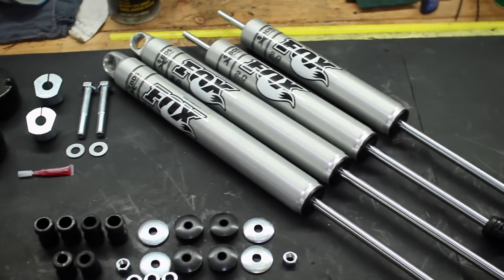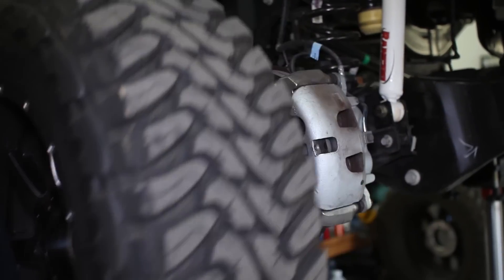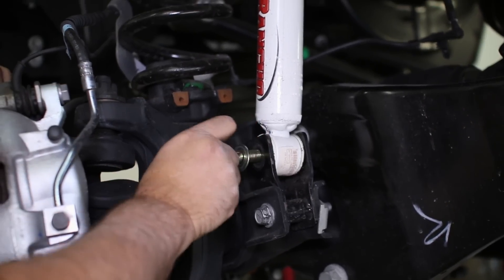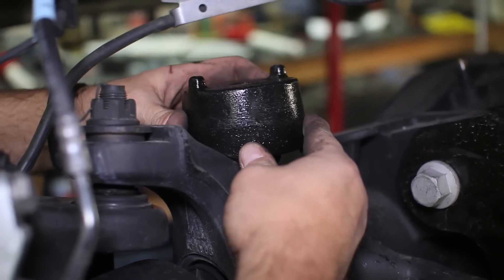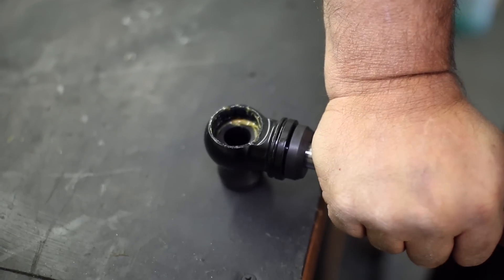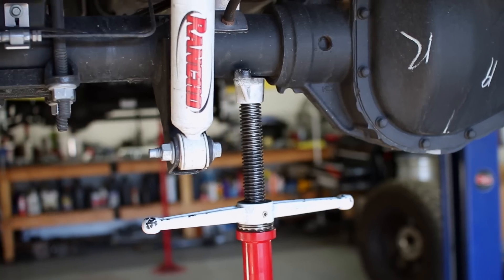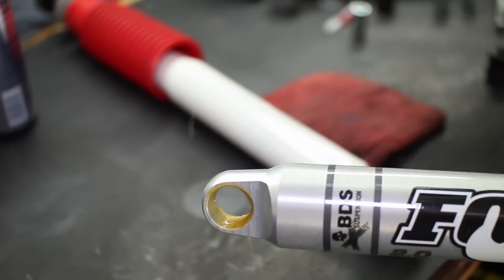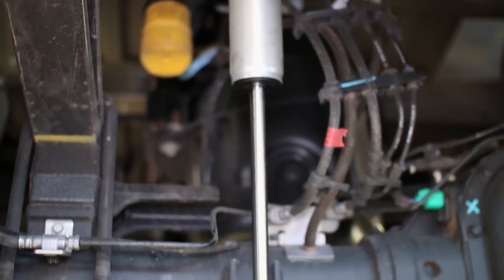2017 F250 & F350 Super Duty 4WD BDS 2" Leveling Kit with Shocks Install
A 2" leveling system doesn't sound like a lot, but sometimes it's just the thing you need if you want to preserve your 2017 Super Duty's OE look while maintaining ride quality and handling. The subtle 2" of lift is achieved through two lower coil spacers and supported by your choice of high-performance shocks. The spacers are machined from solid 6061 aluminum to level out your truck's stance with strength and dependability.